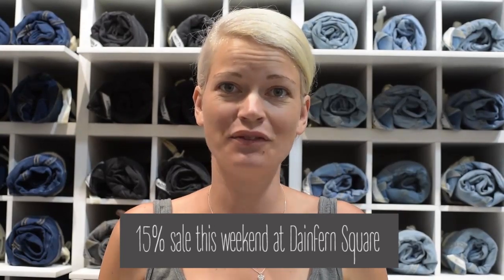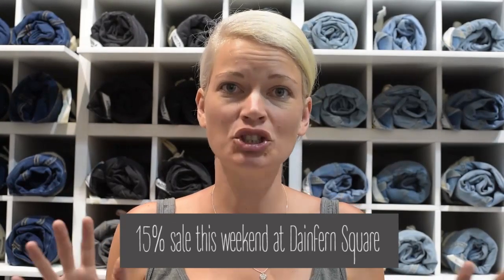Before and After wearing Freddy Jeans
Freddy's in Dainfern Square is having a sale this weekend only. I just can't believe the difference these jeans did for my body. Love love love them. Check these before and after pics and let me know what you think! Visit them on Instagram @freddydainfernsquare